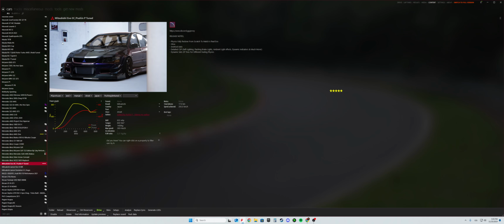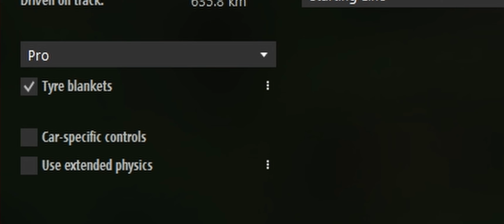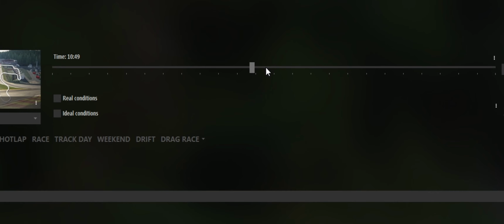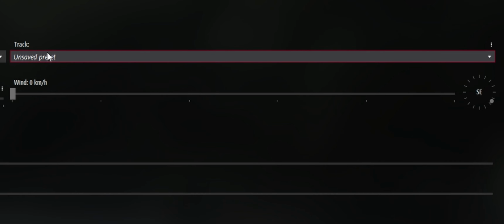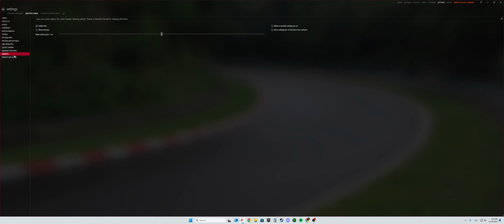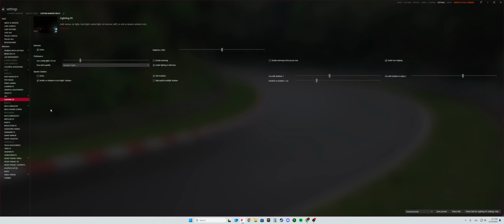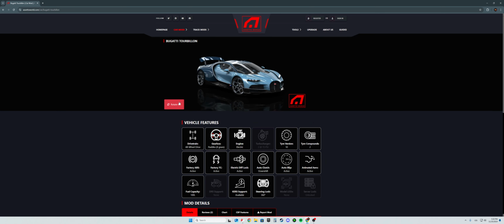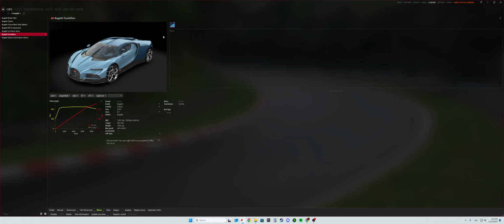CONTENT MANAGER - CLOSER LOOK! + MODS!!!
In this video, we’re diving deep into the world of Assetto Corsa and its amazing modding community! 🏁 Discover how mods can transform your sim racing experience with:

✅ Jaw-dropping custom cars and iconic tracks
✅ Awesome settings - best for you!
✅ Enabling full version of CONTENT MANAGER